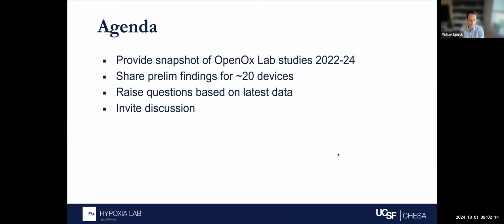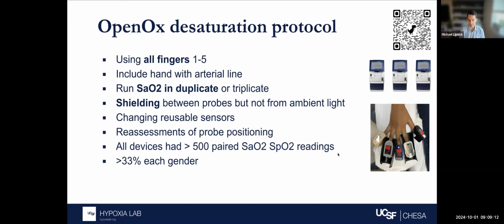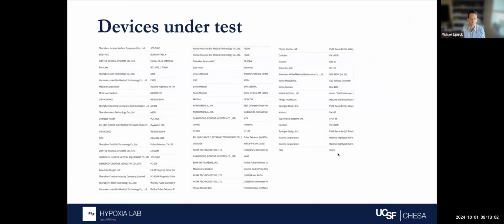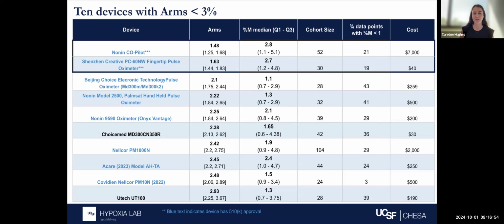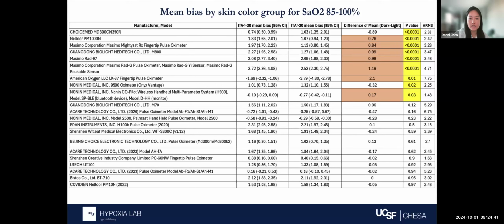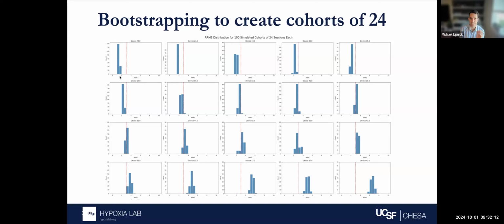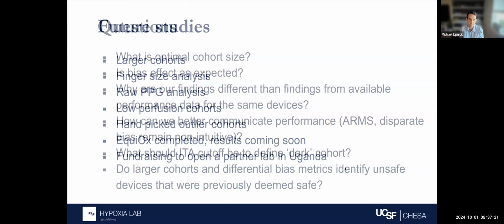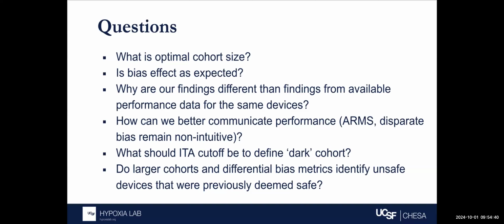OpenOx Collaborative Community Meeting 4- October 1, 2024